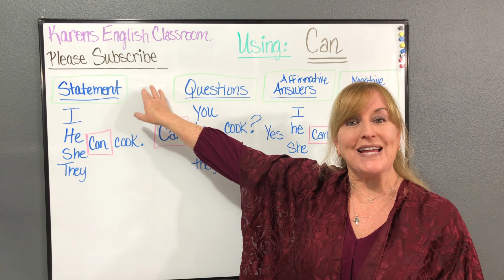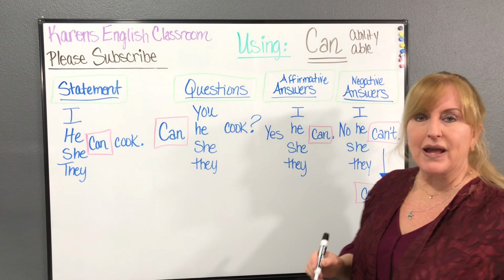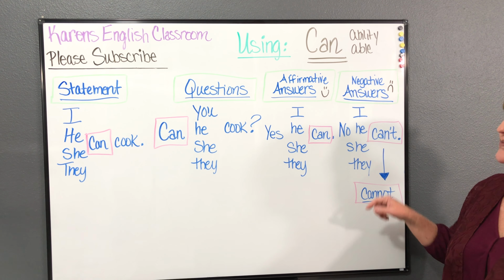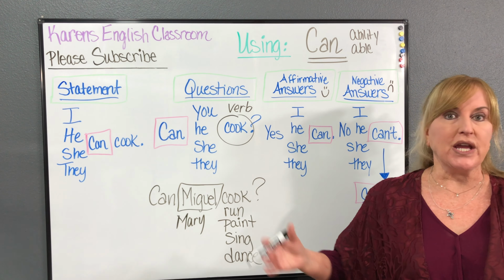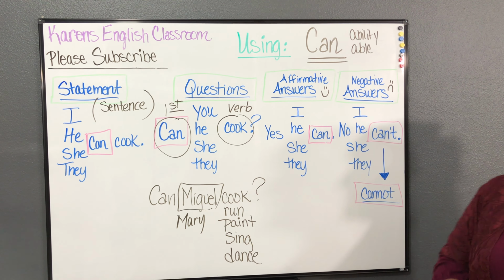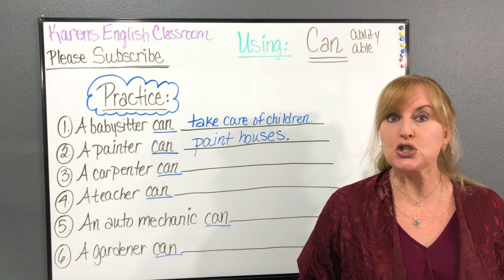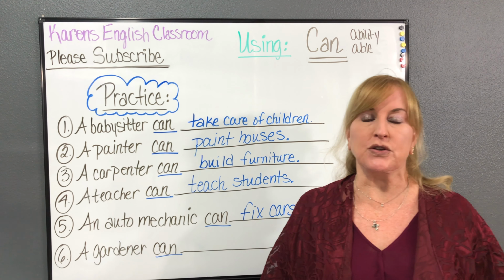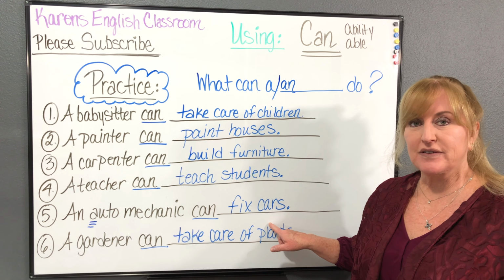Grammar: Using "Can" & "Can't" - Karen's English Classroom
In today's lesson in Karen's English Classroom, we are going to learn about using "can" + verb in a question and sentence. Using negative "can't" for an answer, and explain why "can't" and "cannot" are the same.

Teacher will explain statement (sentence) questions, affirmative answers and negative answers.

Teacher will give examples of how to insert names instead of only pronouns and use various verbs.

Teacher will provide a practice for the students using different jobs and what each job "can" do. Teacher will review and practice pronunciation.